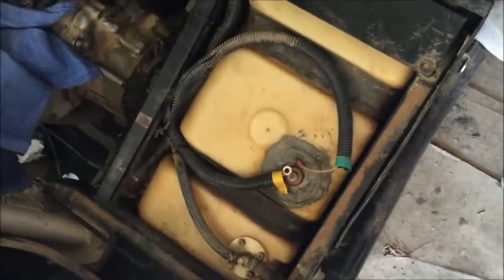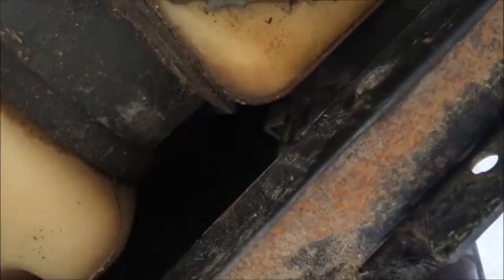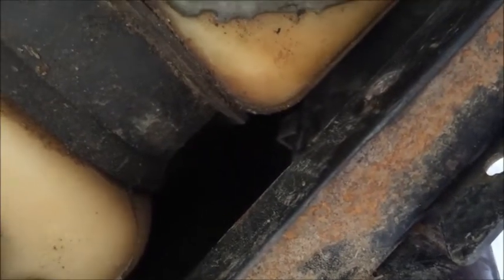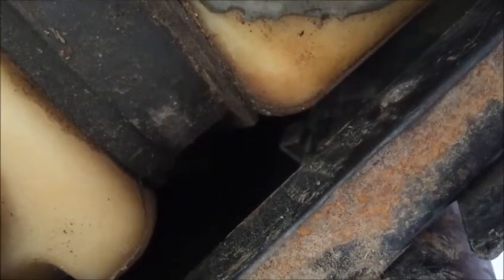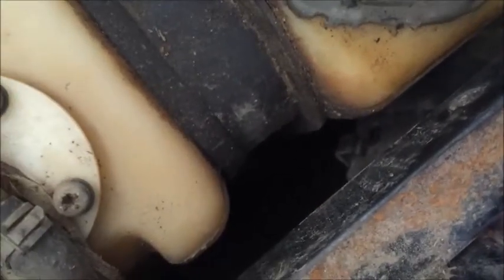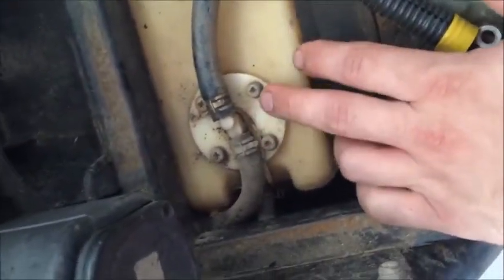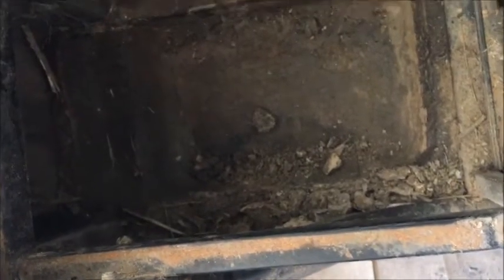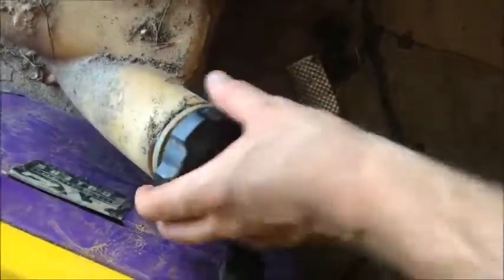How To Remove Gas Tank Off Rhino 660 *Tutorial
If you would like to support me in a different way, you can donate. Its not required but greatly appreciated.

Donate The link might not work, if it doesn't please do comment on the video and ill be sure to send the current link because I believe it expires after a certain period of time.